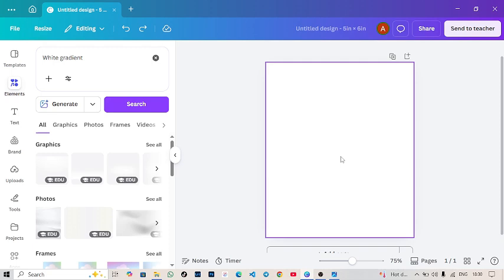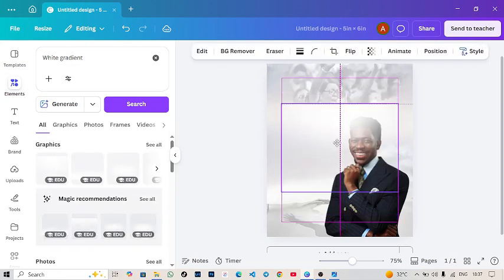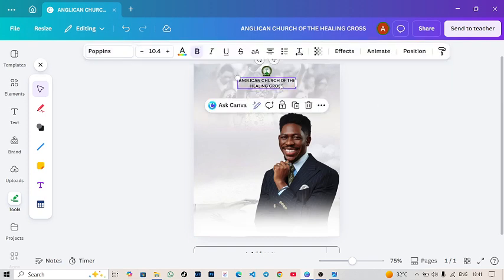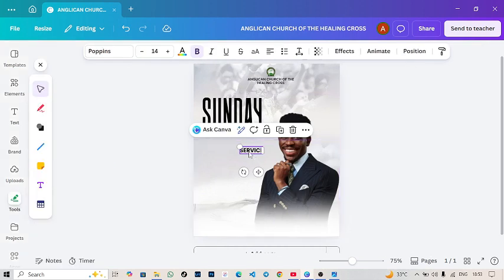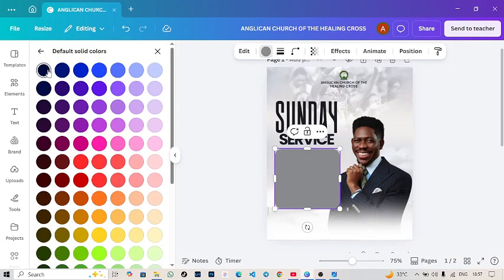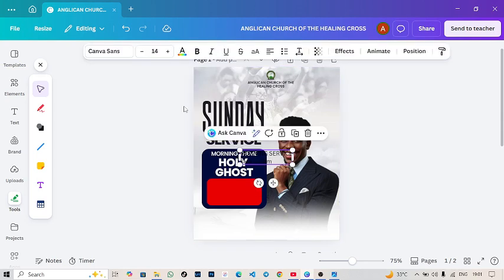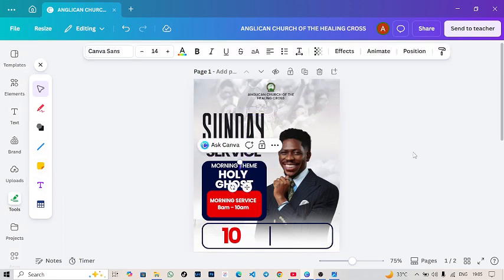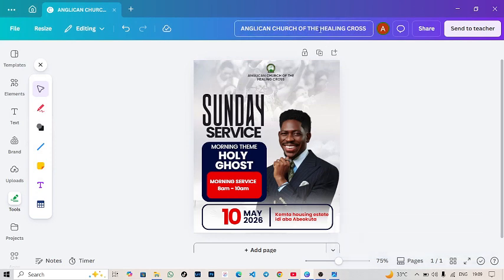Designing church flyer on canva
Replicating our church flyer on canva, following different approach.